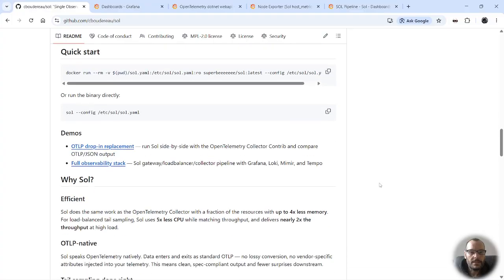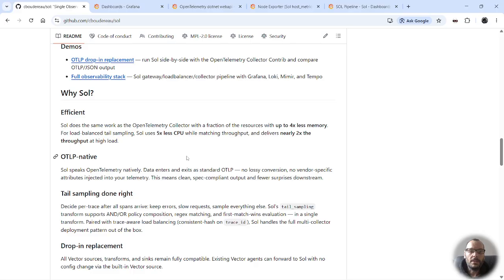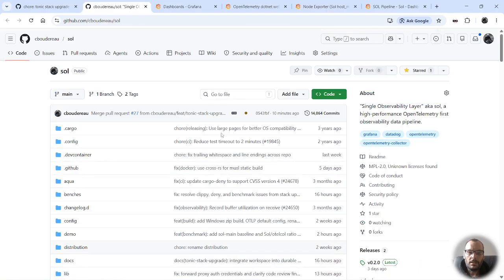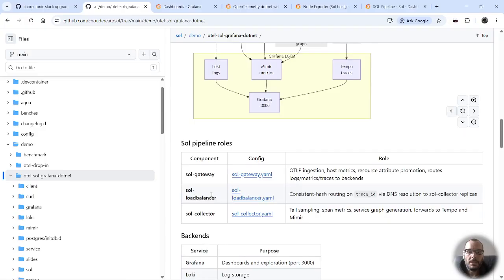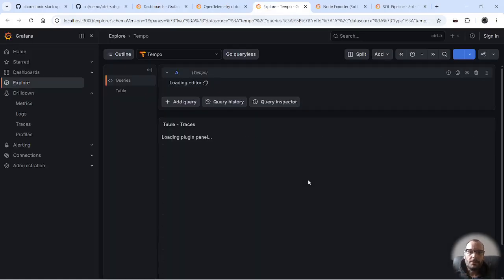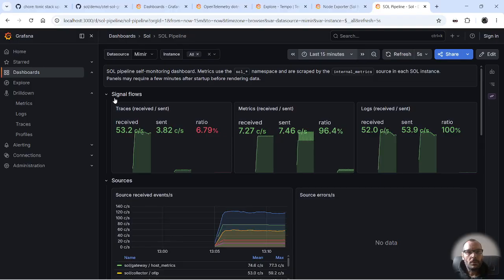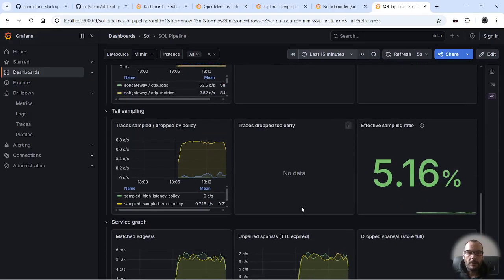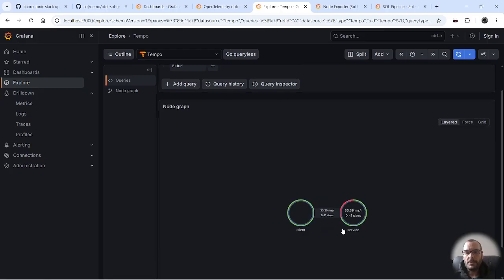Sol : an efficient opentelemetry first agent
Sol : an efficient opentelemetry first agent written in rustlang
including demo with metrics logs and traces with @Grafana tempo, loki and mimir